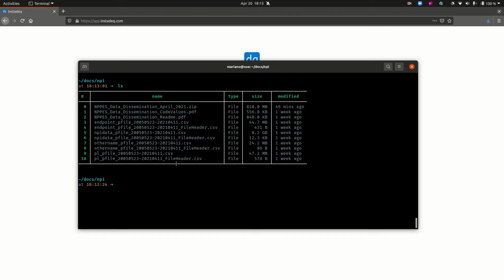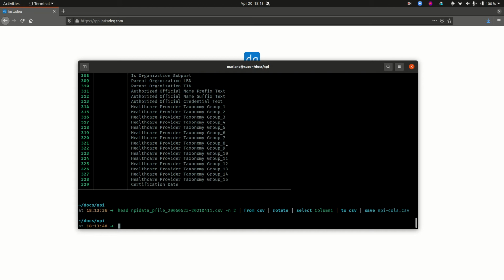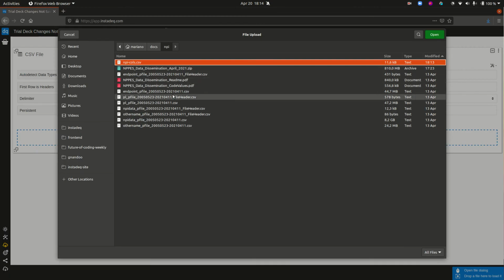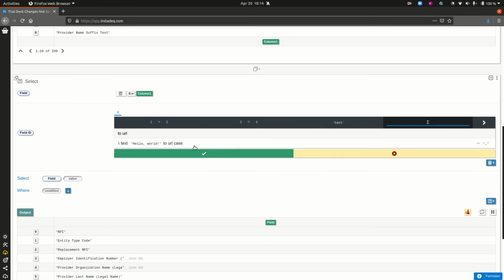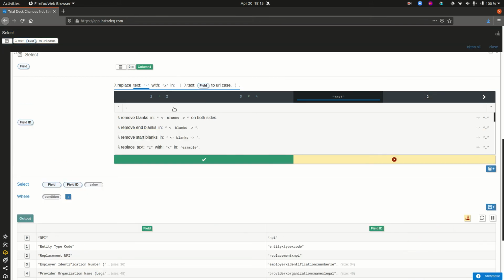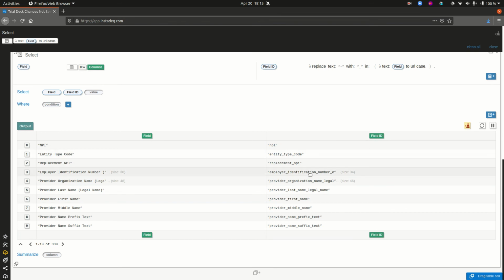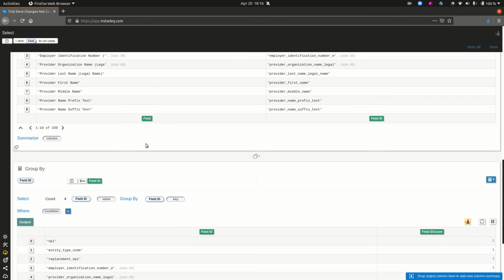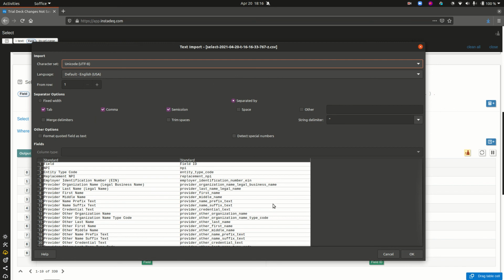Using Nushell and Instadeq instead of a Python Script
A small demo of a data manipulation task I did using nushell and instadeq where before I would use python